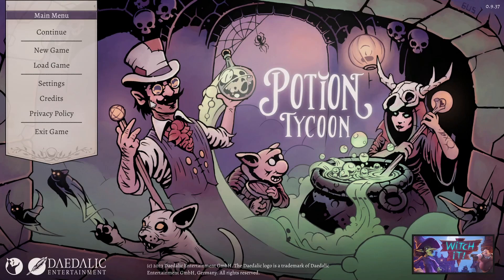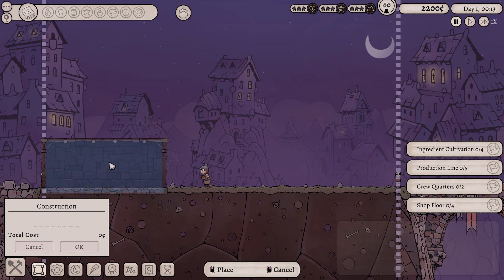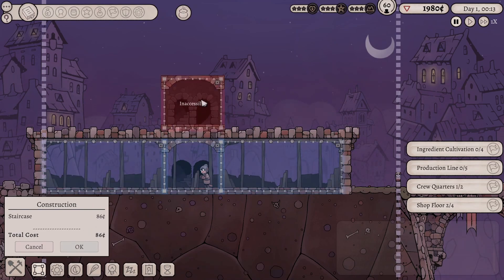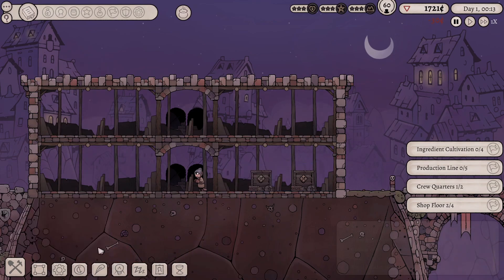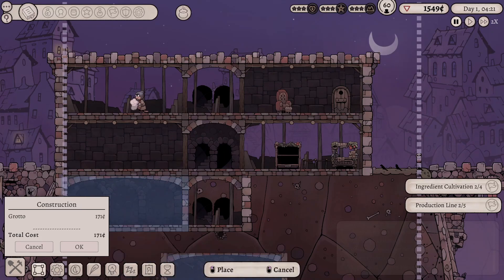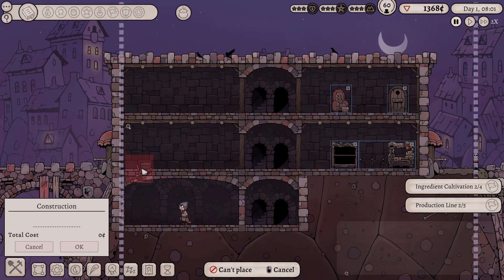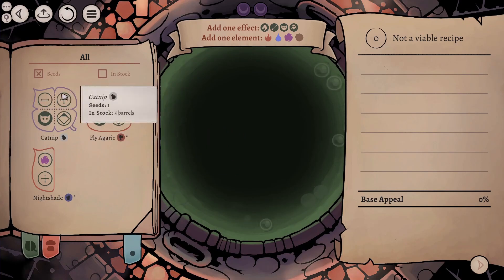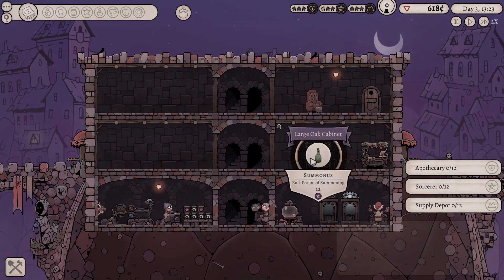Potion Tycoon Gameplay | Starting a Potion Shop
Join me as we learn how to become Potion Tycoons! Potion Tycoon is a shop management game where we develop and sell potions of all kinds. In this video, I explore what the game has to offer and learn what it takes to start up my own magic shop - Anna's Brew!